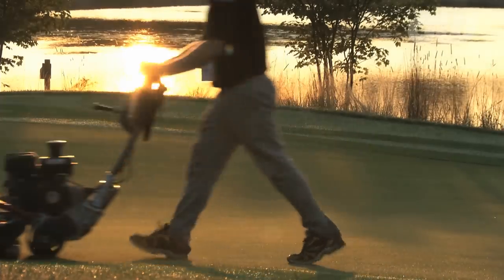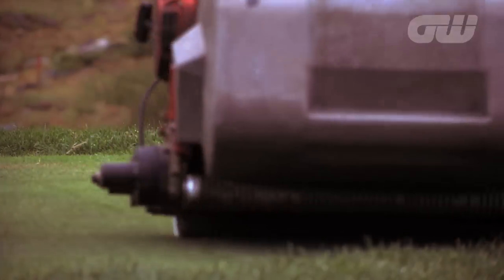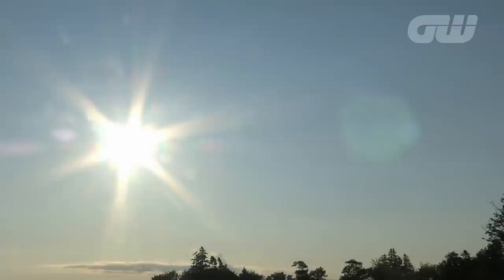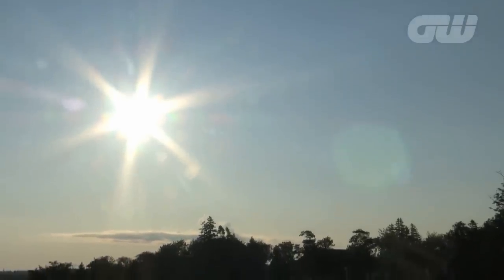GW Course Report: Glen Arbour GC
Golfing World checks out the golfing delights on offer at Glen Arbour GC